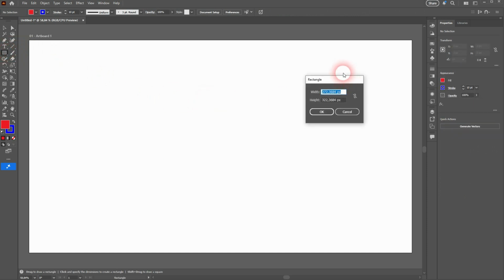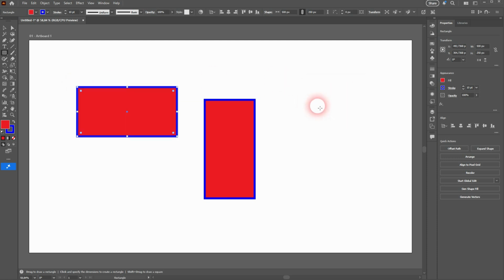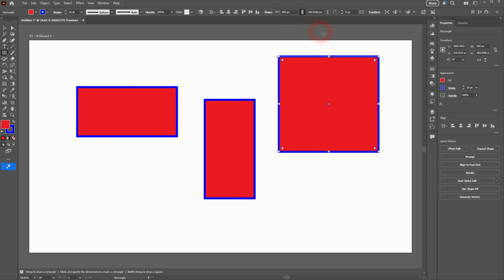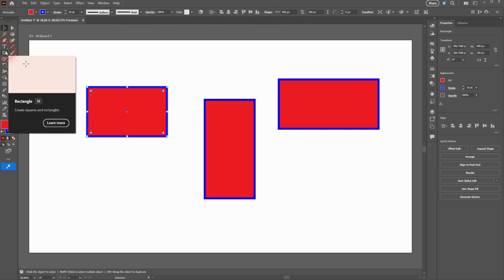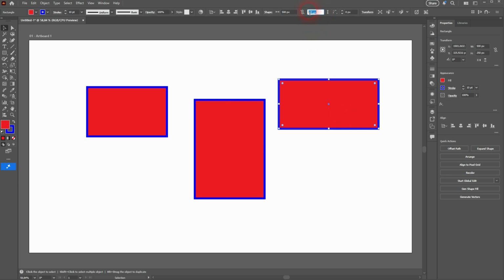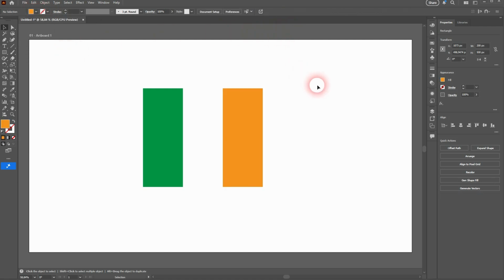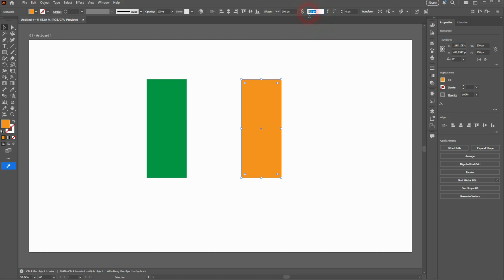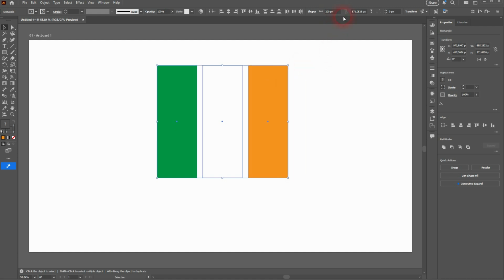Create Rectangles of a Specific Size in Adobe Illustrator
Learning Adobe Illustrator in 365 days - day 6: In this tutorial I'll show you how to create rectangles of a specific size in Adobe Illustrator.